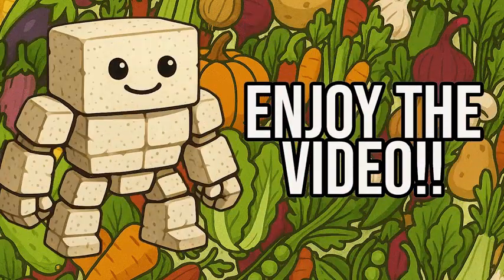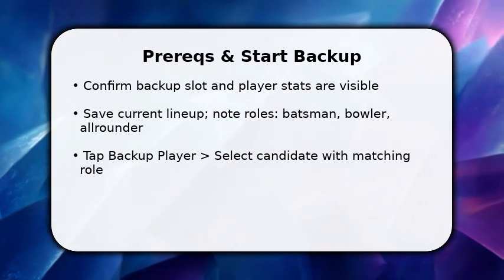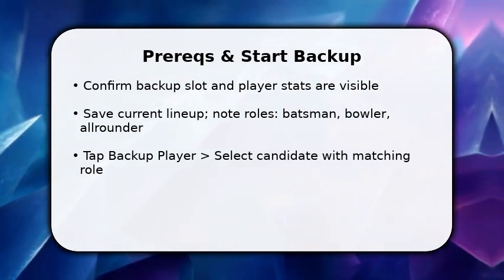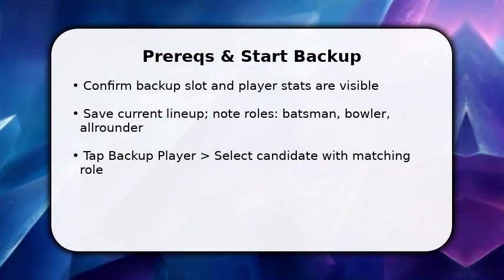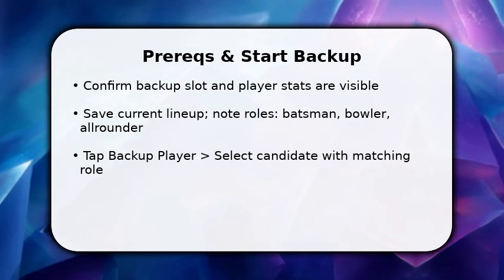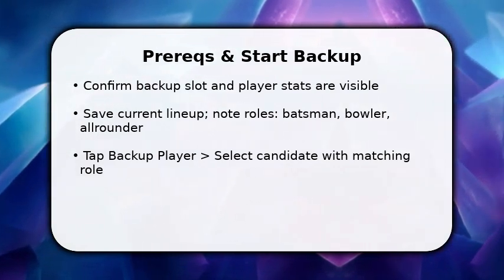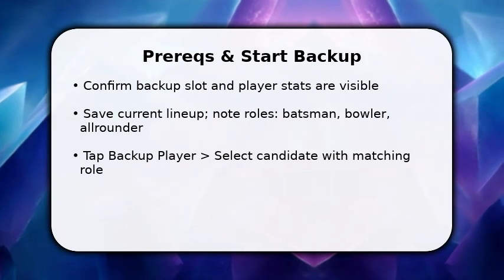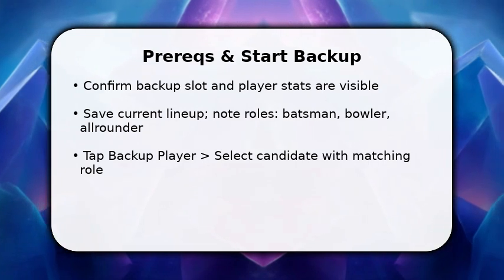How to Use Backup Player in Howzat (easy Method)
How to Use Backup Player in Howzat (easy Method) | 🔒 Surfshark VPN Deal — Stay private and secure. $1.99/mo + 3 Months Free ▸

Learn the straightforward method to utilize a backup player in Howzat cricket matches. This video guides you through selecting and installing alternative streaming options for uninterrupted gameplay, ensuring your viewing experience is seamless.

Howzat, backup player, cricket match, stream alternatives, uninterrupted play, viewing experience, select backup option, installation guide, seamless streaming